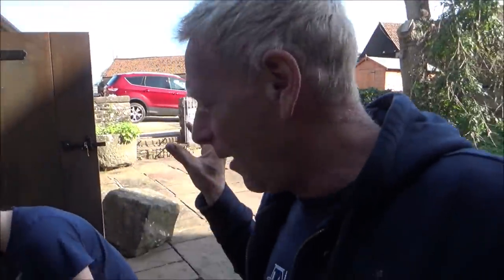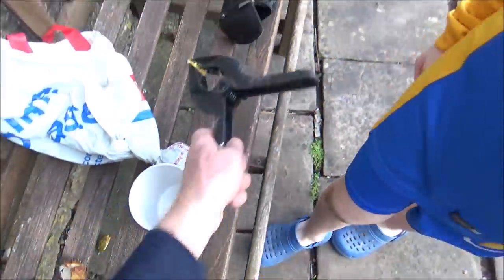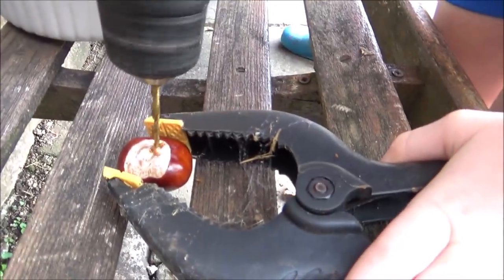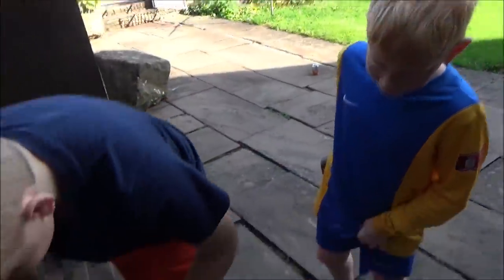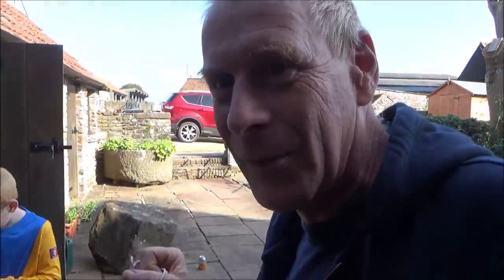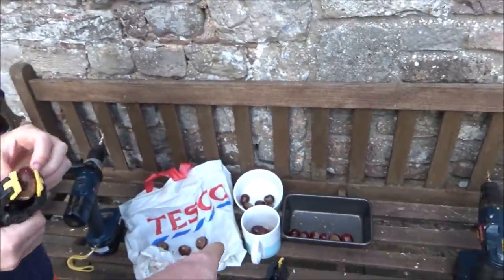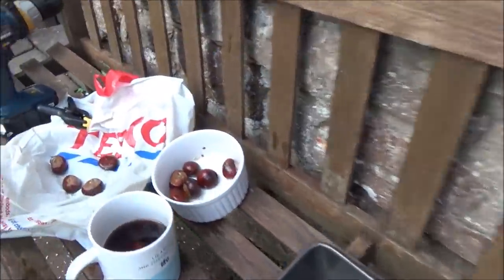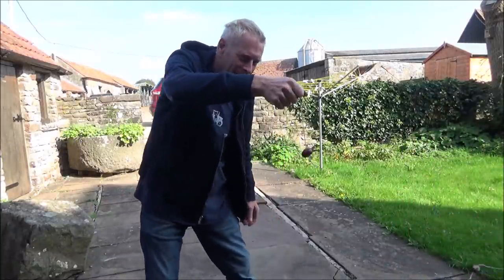PREPARING FOR THE FARMER P CONKER CHALLENGE